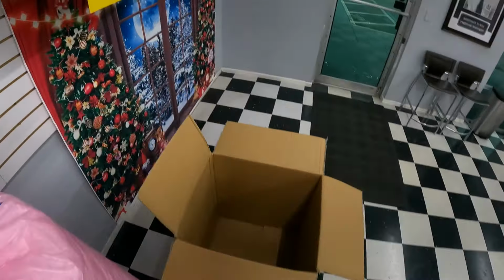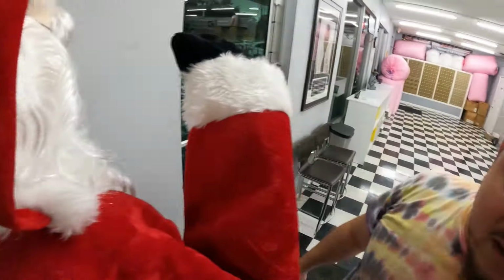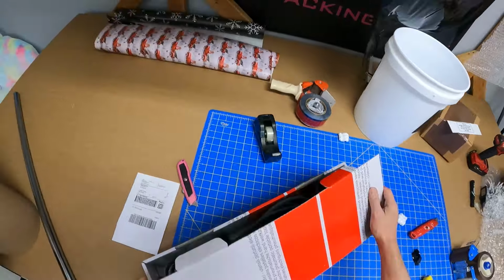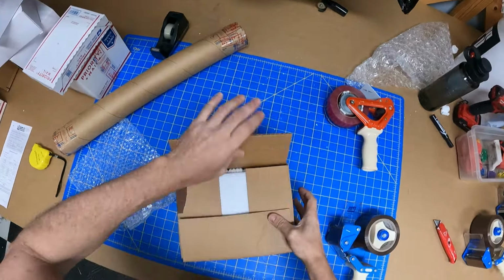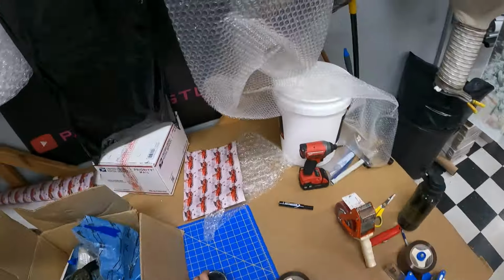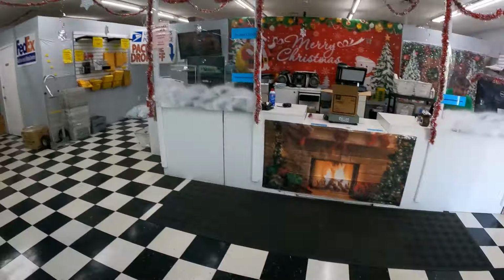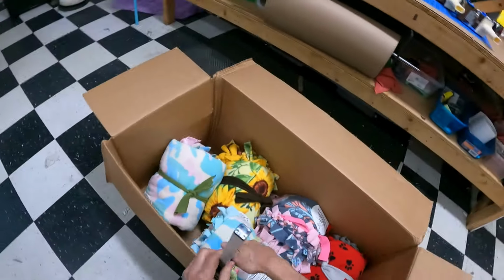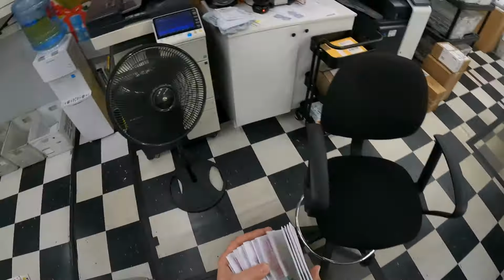pack-and-ship store Wednesday Thursday Friday. POV packing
I think we decorated too much for Christmas.

0:00 wrapping gifts
2:23 Santa
10:22 packing
21:00 morons
21:26 packing
25:12 map
27:48 snow
29:58 packing
37:34 Pitney